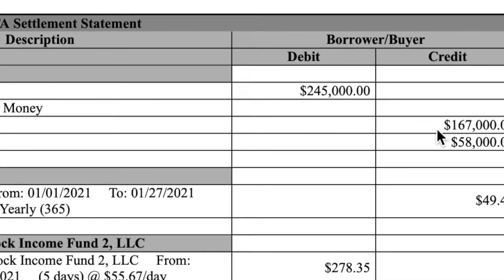How to Get a Higher Real Estate Appraisal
This video will share 4 ways of influencing an appraiser in order to get a higher appraisal on a real estate property.